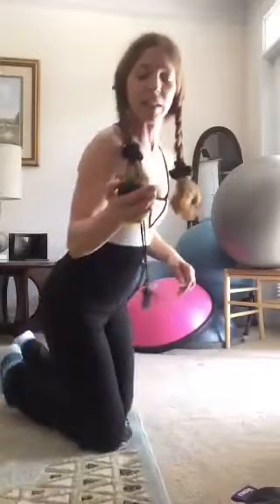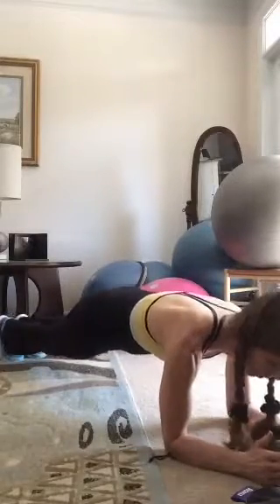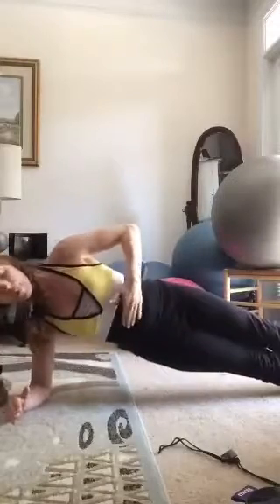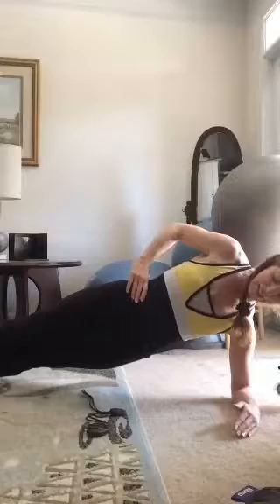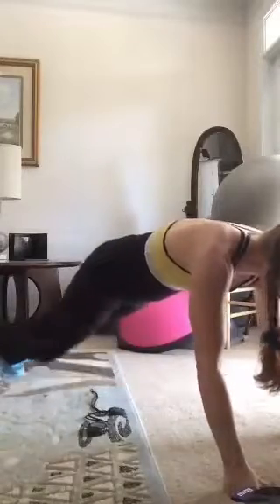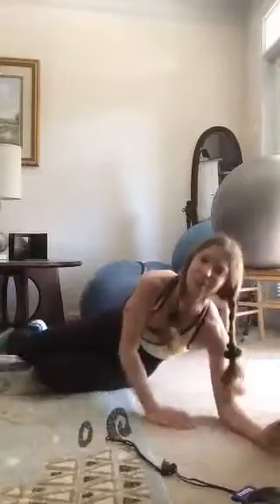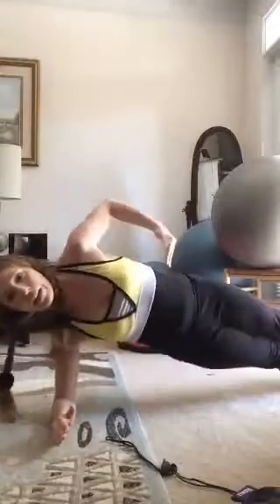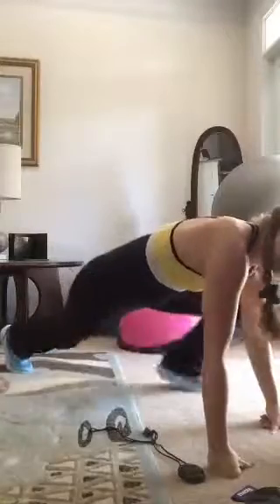Plank 4minworkout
Do you even plank ?!? Everyone's hearing about planking and how it's good for the abs and back. Here's a quick workout you can do to strengthen those foundation muscles.